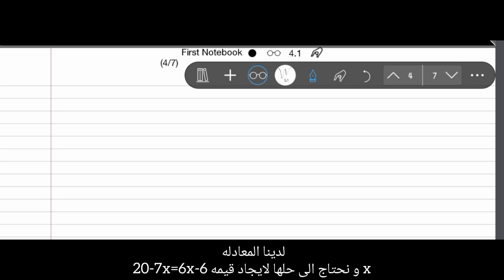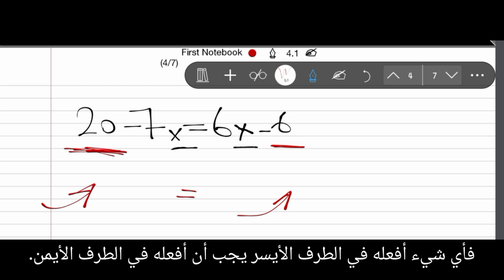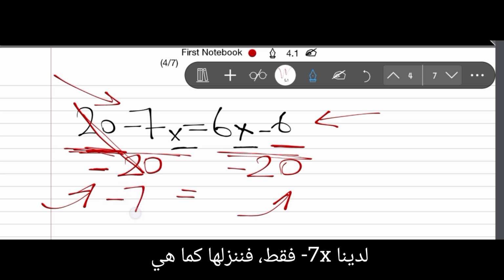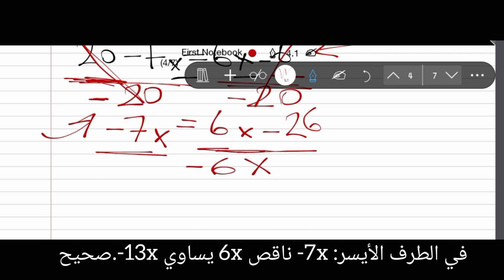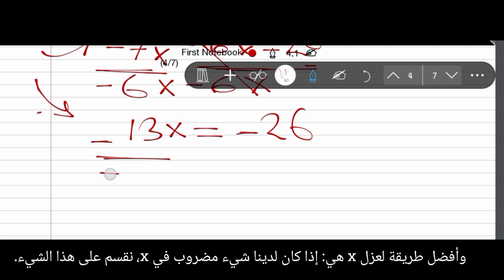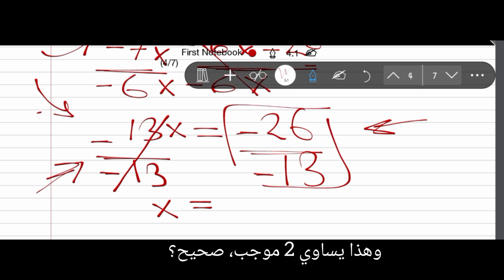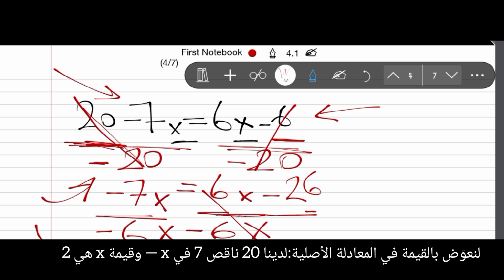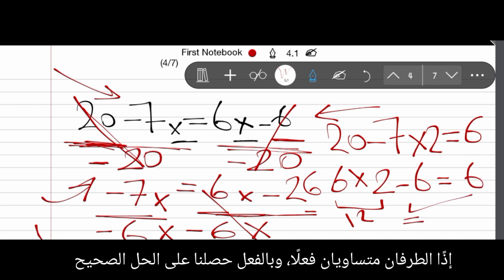Algebra 1: Introduction to Solving Equations & Inequalities | Lesson 1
Welcome to Algebra 1!
In Lesson 1, we introduce equations and inequalities and learn how to solve them step by step.
This lesson is perfect for beginners who want to build a strong foundation in algebra.